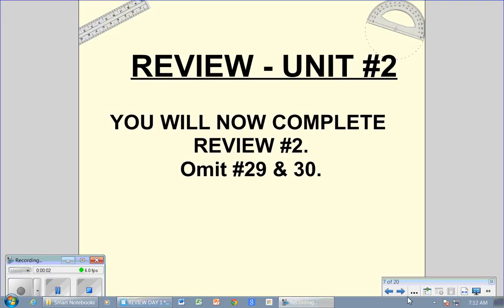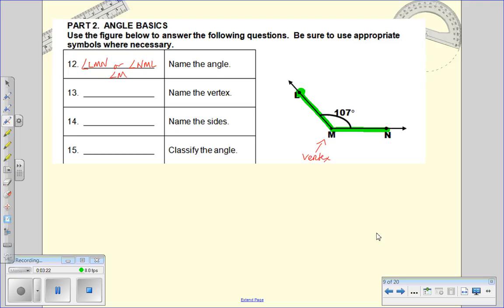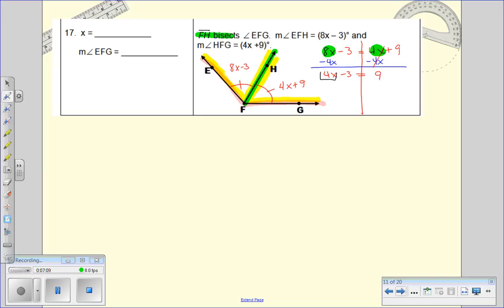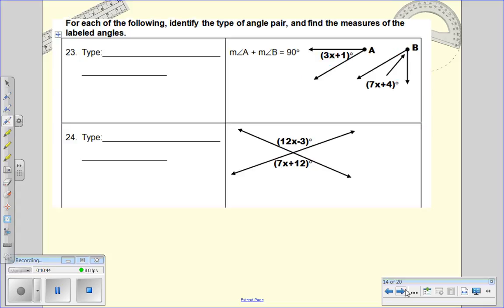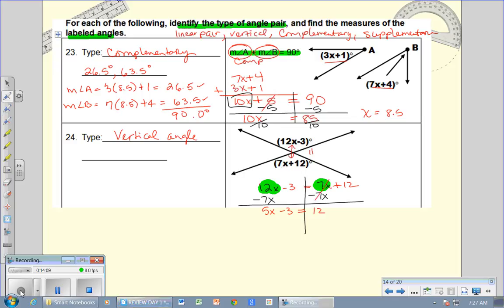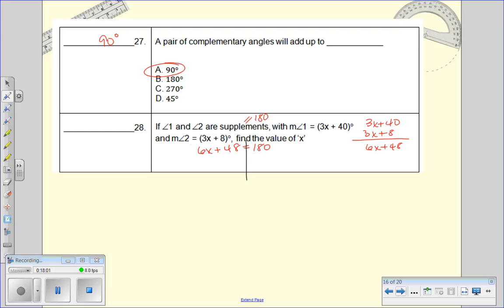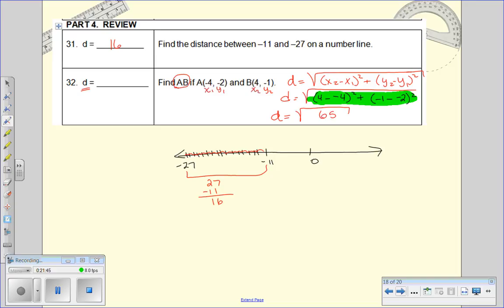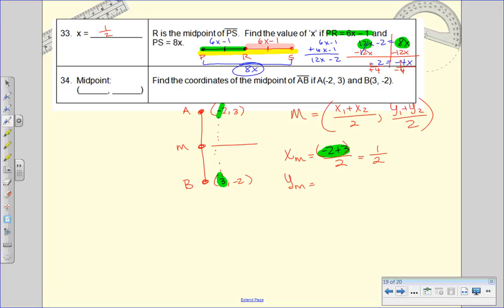Geometry Unit 2 Review